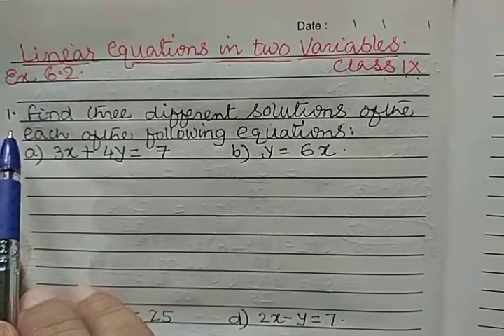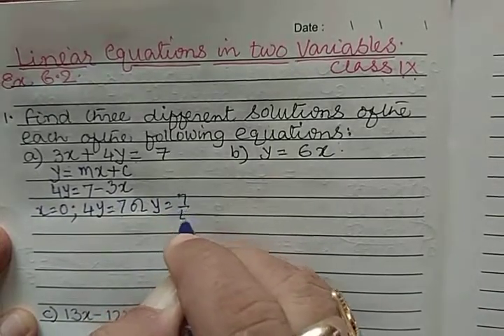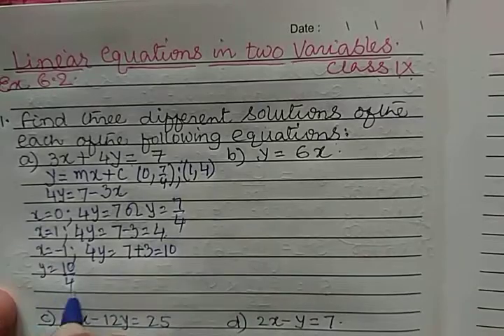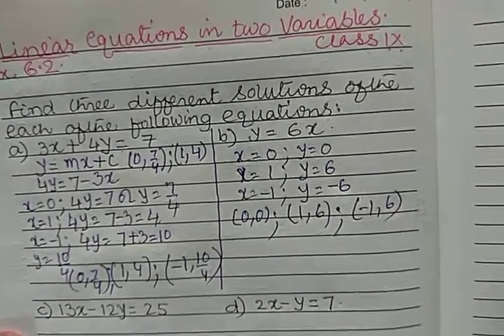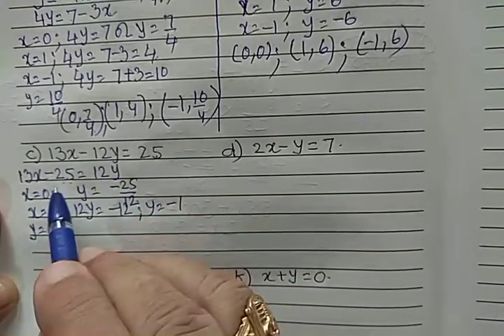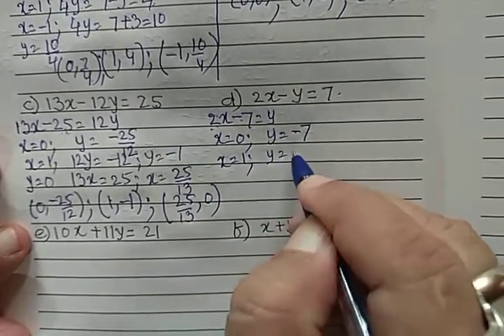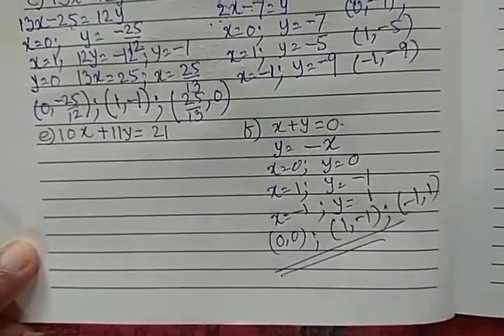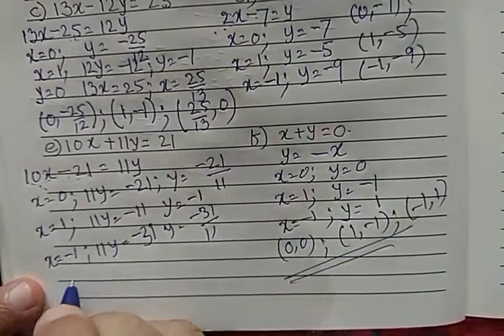LINEAR EQUATIONS IN TWO VARIABLES